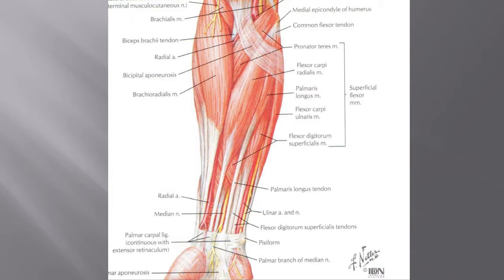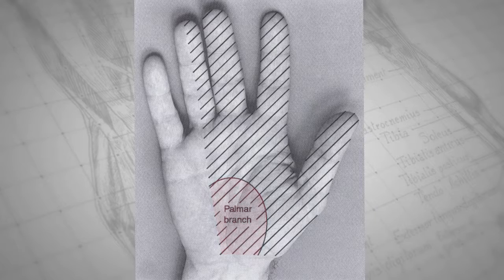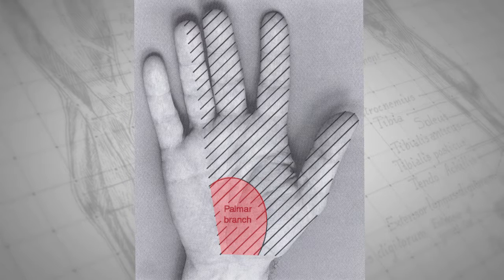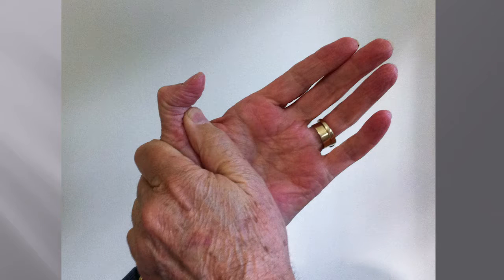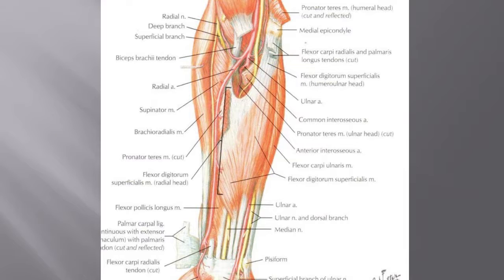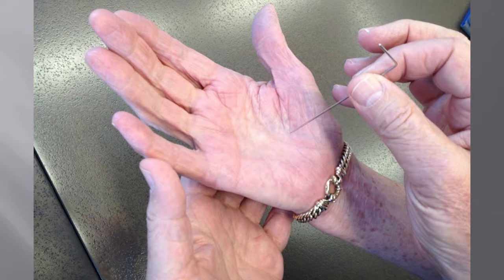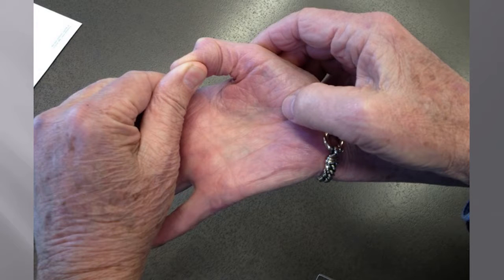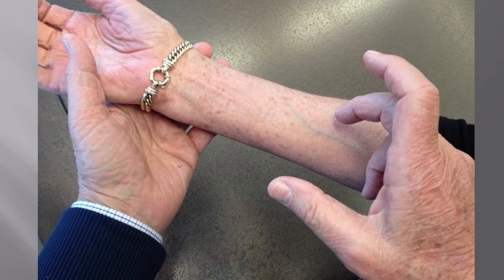In Brief : Median Nerve Lesions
Roger Pillemer, an orthopaedic surgeon, gives a brief discussion on medical issues in relation to Median Nerve Lesions.